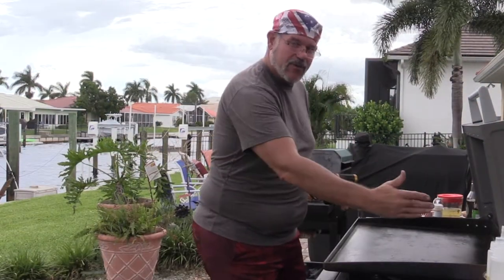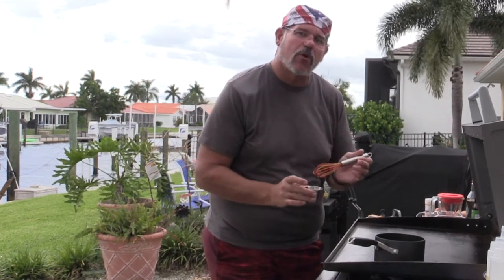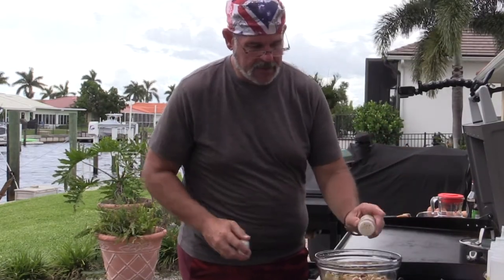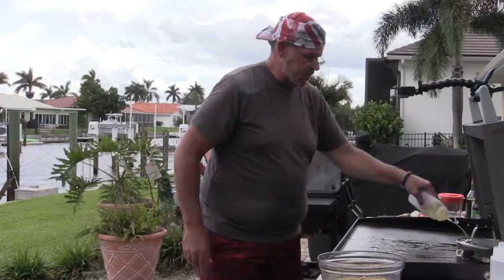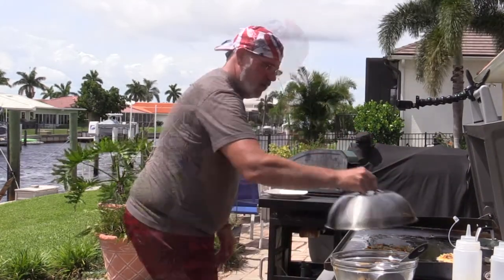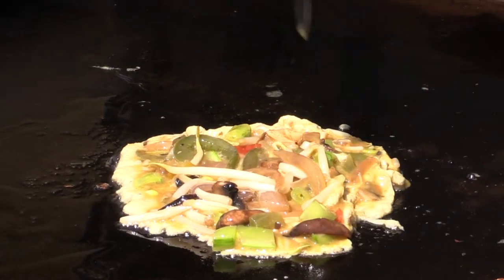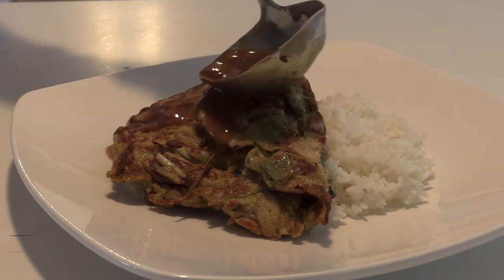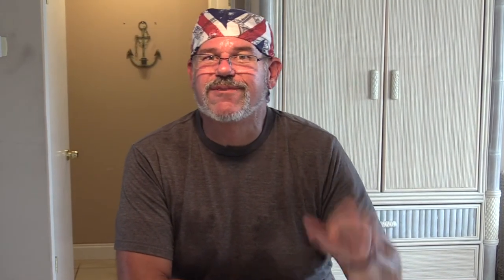EggFooYoung on the Blackstone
In this weeks episode, we make a classic Chinese take-out dish, Egg Foo Young.  It is a great tasting and no too hard dish to make.  It is a great way to use up some leftovers.  Typically this is done in a wok, BUT you can also shallow fry it on the Blackstone using this technique.

The Egg foo young contains: 1 cup bean sprouts, 1/2 cup mushrooms, 1/4 cup onion/pepper slices, either peas, green onions, snap peas or whatever else you want to use up.  If you want protein, I would add a 1/4 cup of small diced meat (chicken, beef, pork, shrimp, etc) and 4 or 5 eggs until a slurry (not too wet)

The gravy is simply 1 cup of chicken broth, 1 Tbs of Oyster or Hoisin Sauce, 1 Tbs of Soy Sauce, a dash of white pepper, and a slurry of equal parts of cornstarch and water to thicken at the end (1 tsp of each)

The griddle should be at about 375° and the oil should be that hot too.  Be sure to put the oil on the hot griddle and give it a couple of minutes for the oil to also get up to temperature.

Below is a list of things we believe are worth having with the Blackstone. These are all Amazon links and are some of the best prices for these items we have found.  Thanks for your support if you are planning on getting any of the items below that we use and recommend.

Flat Top Spatulas, egg rings and Bottles
Flat Top Steam Cover
Pancake molds

For all of you outdoor grillers that want to seen information on the Pellet Smoker from Pit Boss or the Pit Boss Pro Series Gas Grill, Pellet Smoker Combo, you can check out our playlist on that as well.

And if you are totally into Sailing, Boat Refits and DIY Boat work, check out the extensive refit we did (and our sailing trips) on our 51 foot Classic Clipper Style Sailboat.